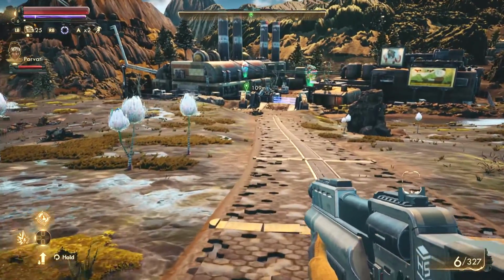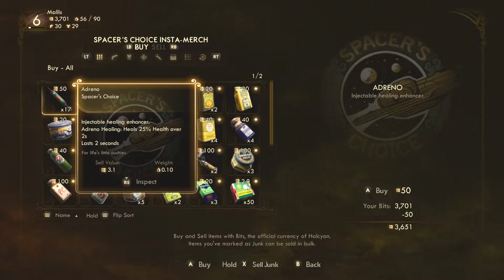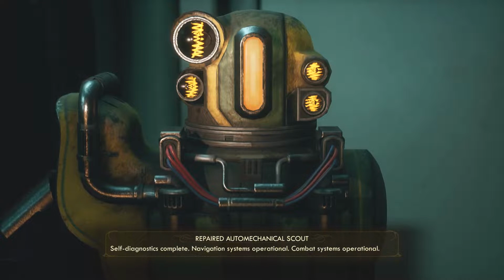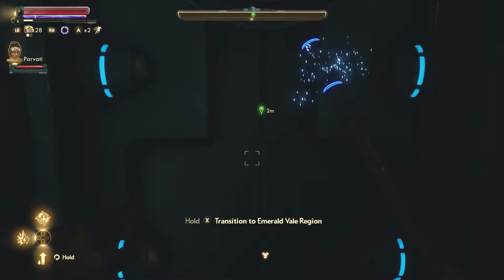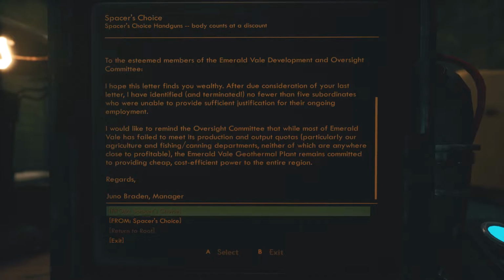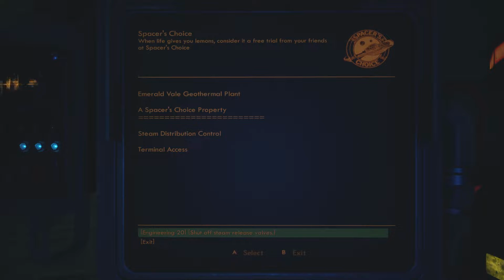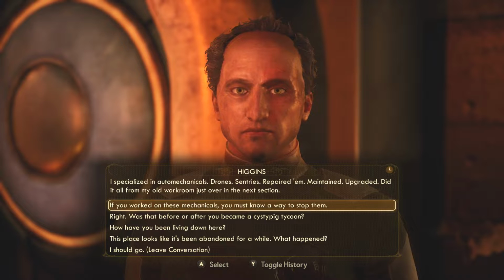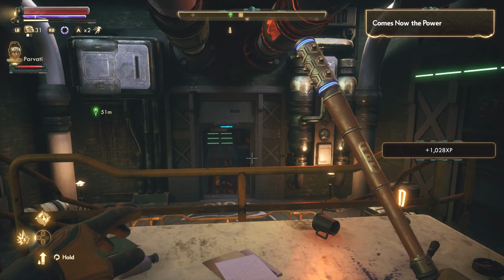The Outer Worlds LP – Episode 5 – Diverting Power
In the geothermal plant
A choice must be made

Gameplay was recorded from Xbox One version.